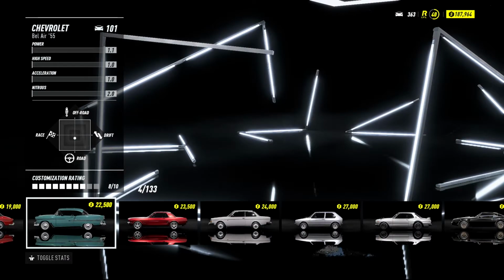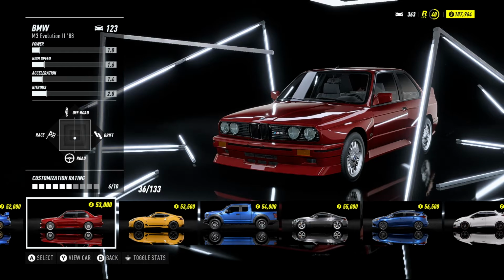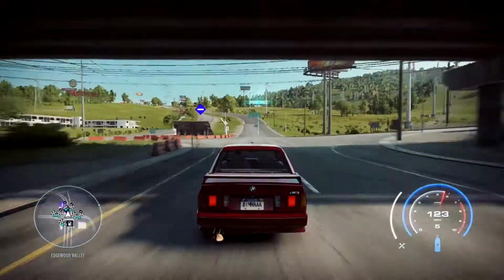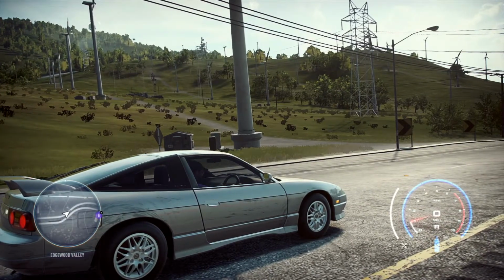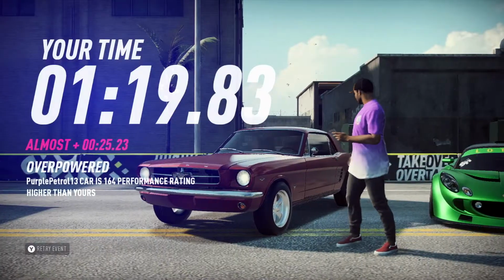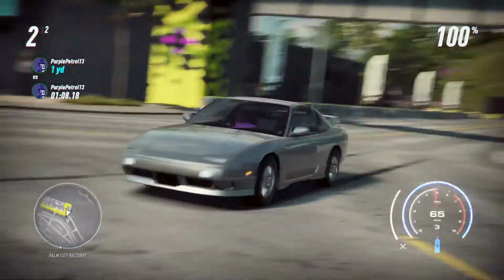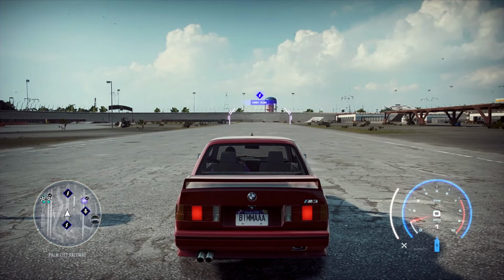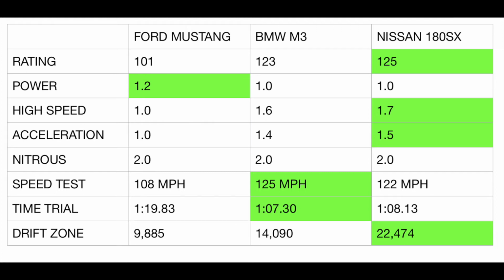Need For Speed Heat What's The Best Starter Car?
In this video I put the 3 starter cars on Need For Speed Heat up against each other to see which is best.
THIS IS AN OLD VIDEO, YOU MAY PREFER TO WATCH ONE OF MY NEWER ONES!